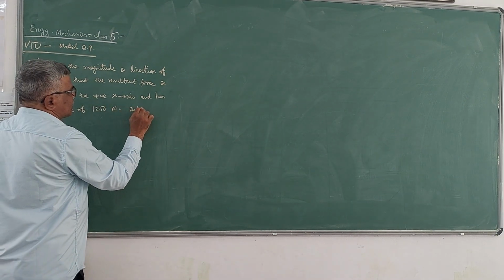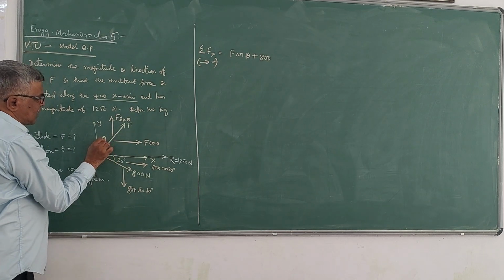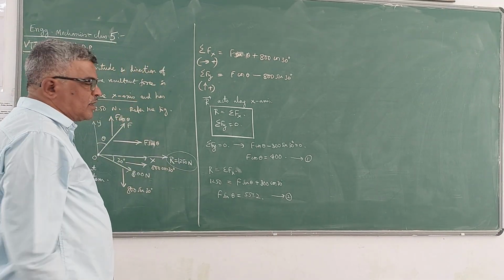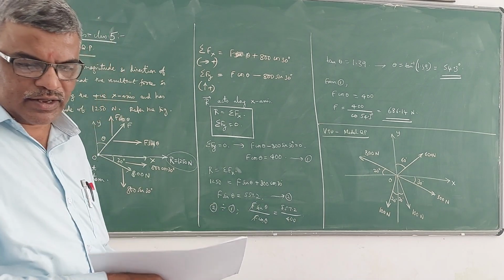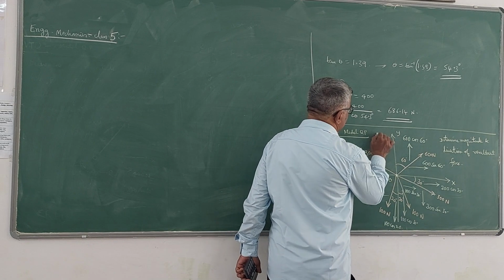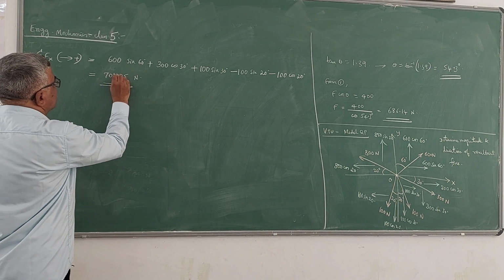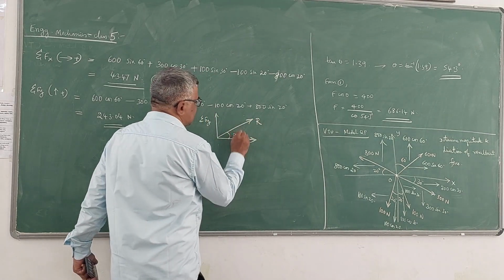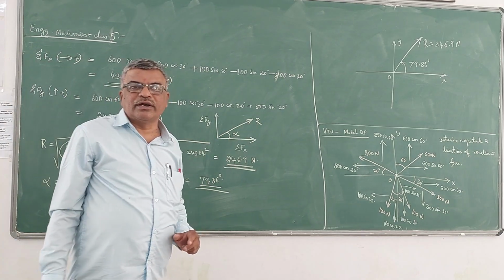ENGINEERING MECHANICS - Class 5 - Concurrent forces - Problems 3,4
Finding the Resultant force, Finding the unknown force given the resultant force.